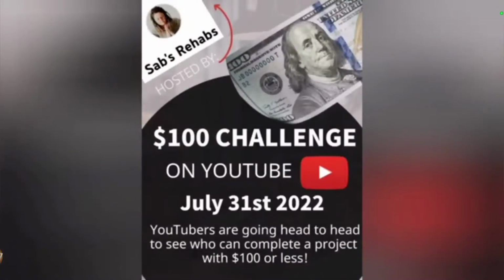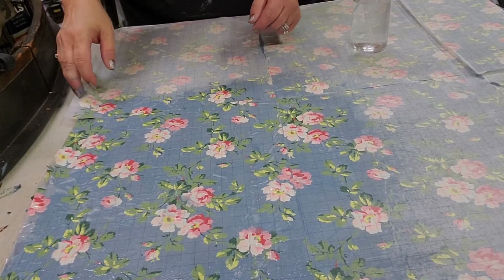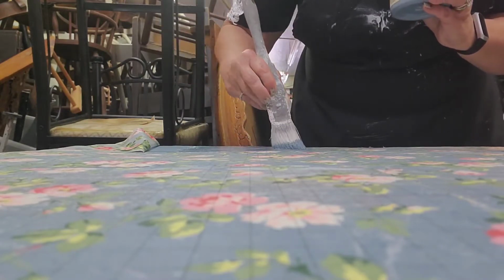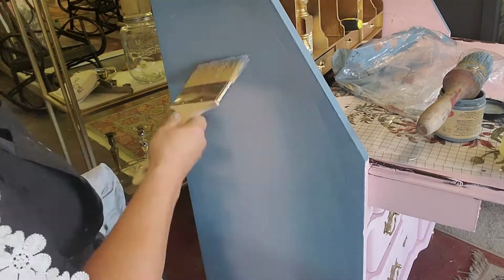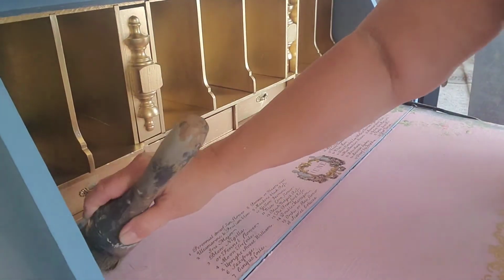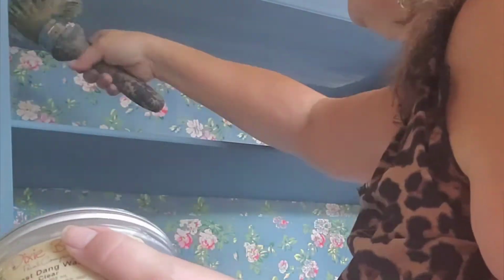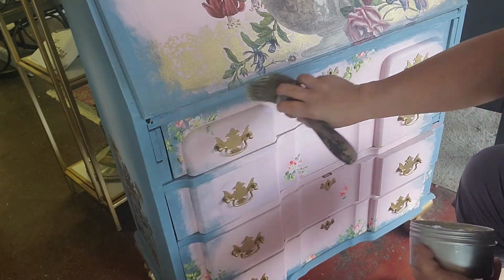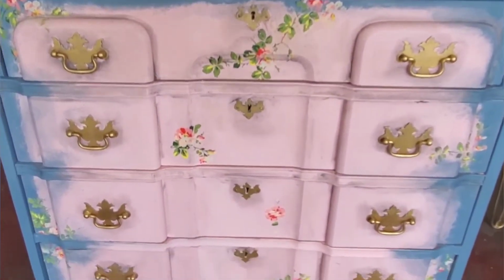Unique Antique Challenge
Join me and a few other YouTubers as we create our own French provincial floral in the uniqueantiquechallenge!
This challenge is hosted by Krystal from @thekraftycreech and Diana from @First_Rain .
Also grab some popcorn 🍿 and watch the entire playlist here.

I flipped my piece from the $100 Challenge hosted by @SabsRehabs . I never really loved it but now I really do❣️

and join me every Saturday at 4 PM for Step by Step, and LIVE every Tuesday night at 8 PM EST for Tuesday Talk. A little painting,  a little talking!